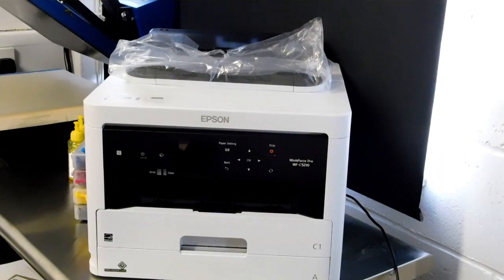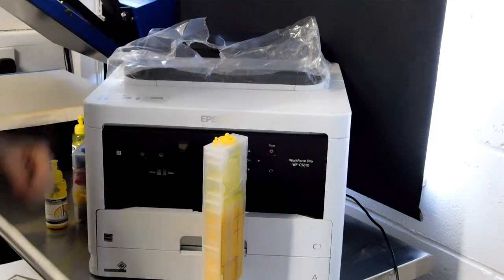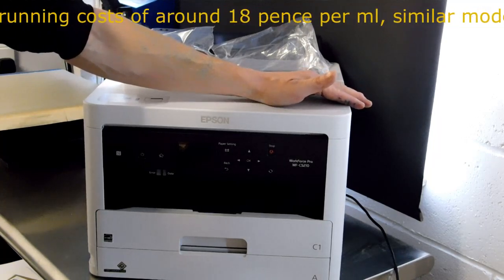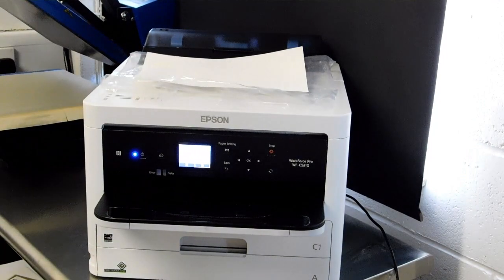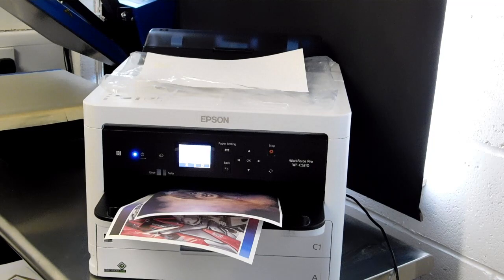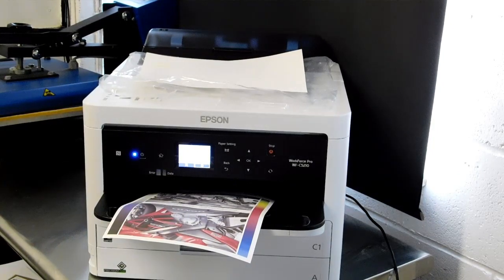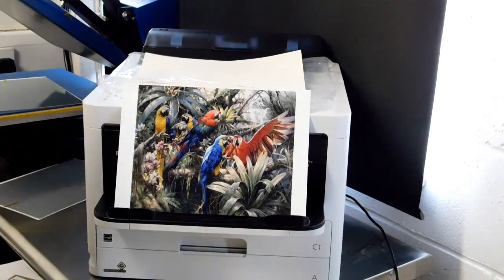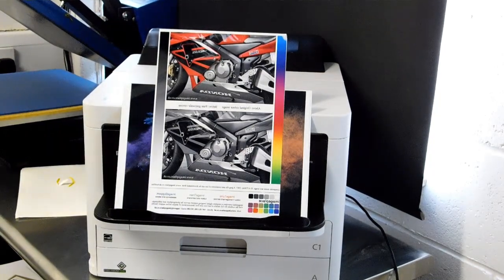Sublimation Printer - High Volume - C5210dw Sublimation Setup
Our new model release New Model High Volume Printer For Sublimation Ink Epson C5210dw
Chipless Printing
High Quality
Indepth Testing more than 27,000 documents in 12 months
Ongoing running costs around 18p per ml Compared to an SG400 printer typically £1.20 per ml plus for Sublijet HD